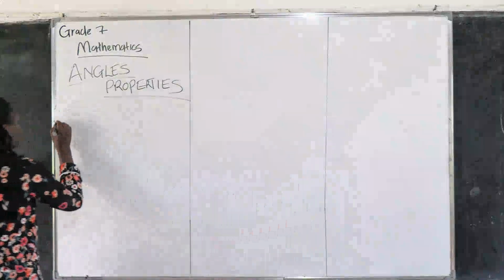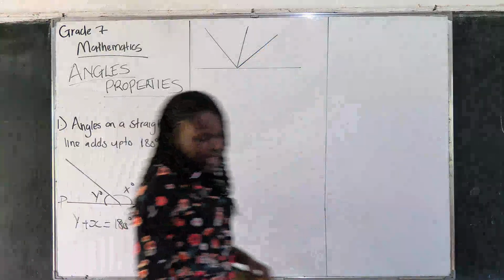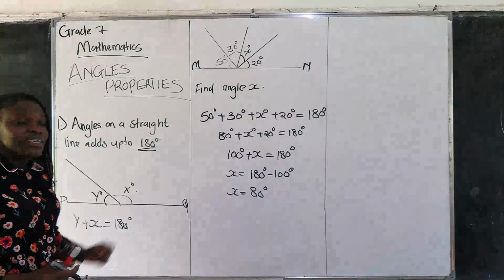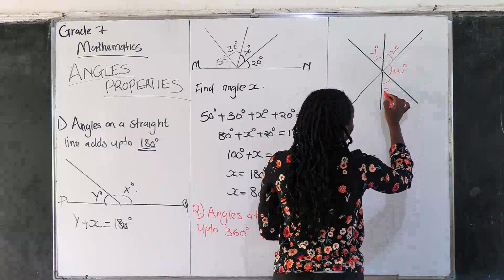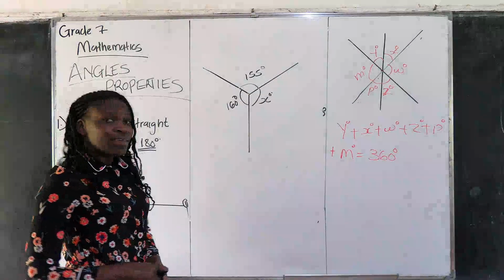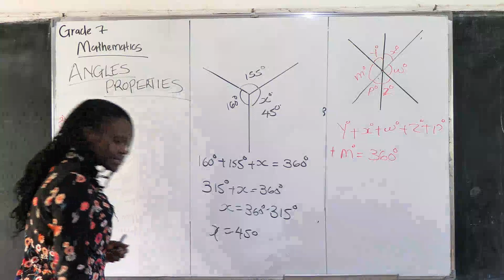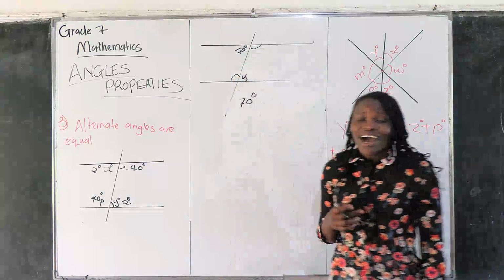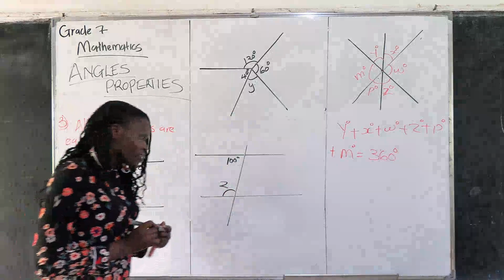Angle Properties for Grade 7 | Geometry Made Easy with Examples!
🎓 Grade 7 Math – Angle Properties Explained!
In this fun and clear tutorial, we explore the most important angle rules every Grade 7 student should know! Learn about:

✅ Angles on a Straight Line (180°)
✅ Angles Around a Point (360°)

This video includes visual examples and practice questions to help you understand and remember these essential geometry concepts. Great for students, teachers, and parents!